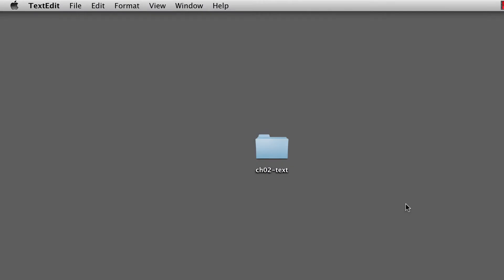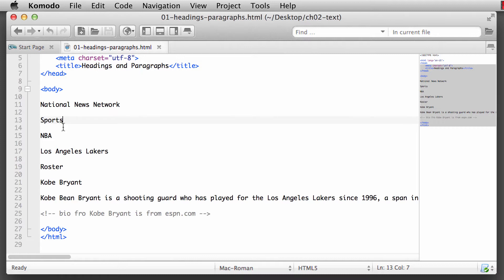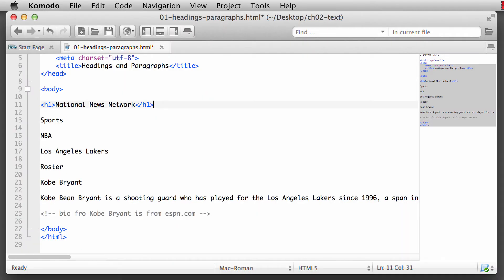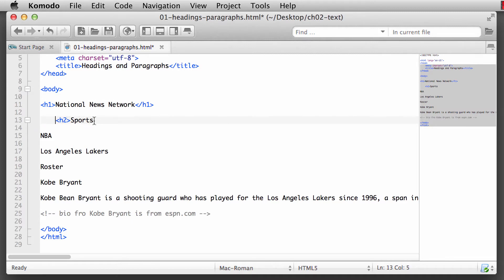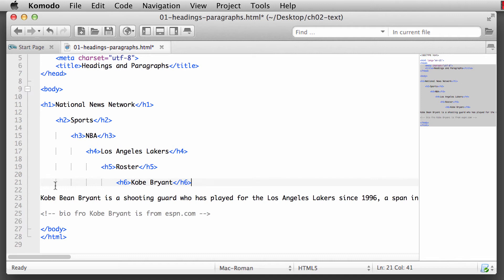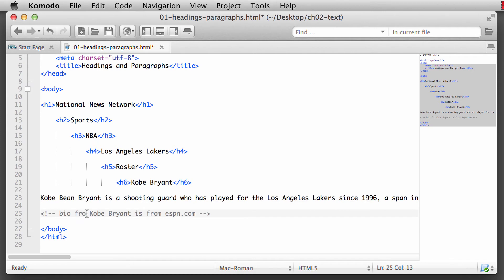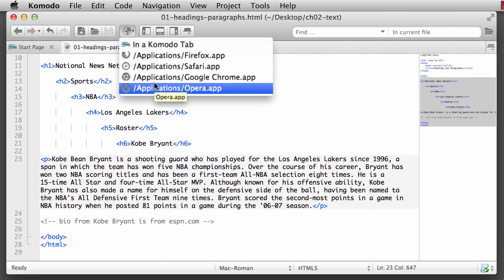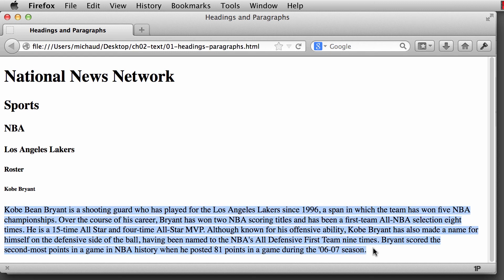Ch02 - 01: HTML: Headings and Paragraph Elements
Note: While these videos are developed to support the book Foundations of Web Design: HTML & CSS, they can be viewed as independent instructional tutorials.

Chapter 02 - Text Elements
Headings and Paragraphs

Heading elements and paragraph elements are one of the most common ways to make your content more meaningful (semantic). When you have a main topic, you'll use the h1 element. When you have a sub-topic of a topic, you'll start to use the h2 thru h6 elements--however, we want to use those sub-topic elements correctly; I have students that use them out of order just to get the "look" they're wanting to achieve.

Paragraph elements are probably the most common HTML element you'll use for your text. The paragraph element--just as if we were writing--helps us to divide our sentences into groups. After each closing paragraph tag, we get something similar to a "hard return" in a word processing document (or on a typewriter). Note: paragraph elements can only contain inline-level elements.

Komodo Preferences
- Preferences / Code Intelligence .. Deselect "Automatically insert end tag..."
If you wish to tell Komodo Edit not to automatically close the HTML tag

- Preferences / Editor / Smart Editing ... Wrap long lines by : Word
If you wish to tell Komodo Edit to wrap long sentences